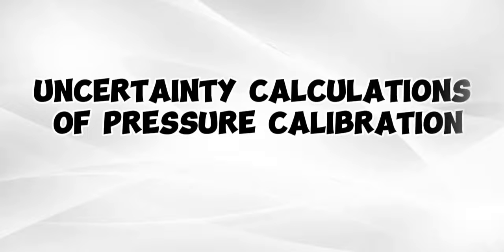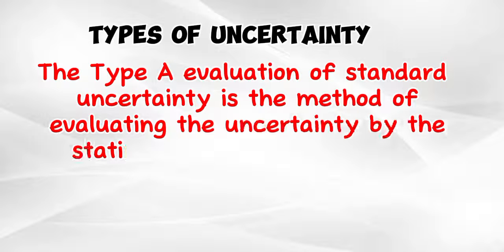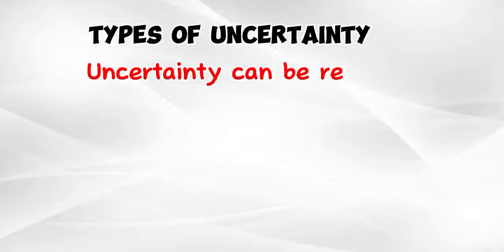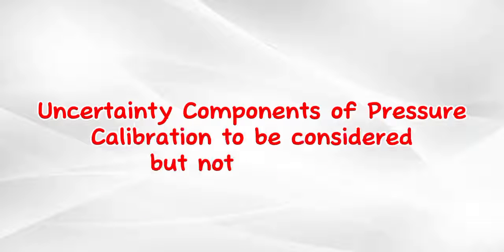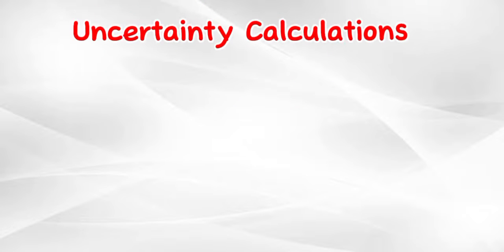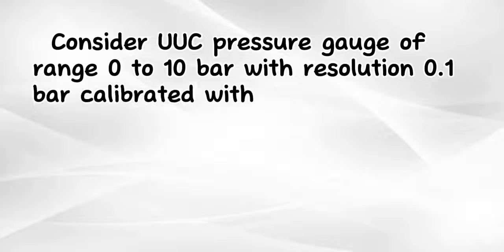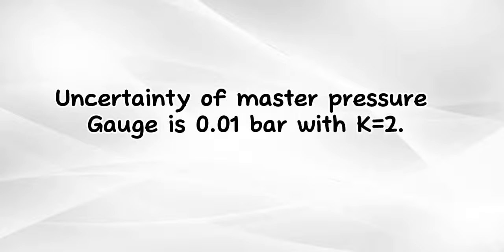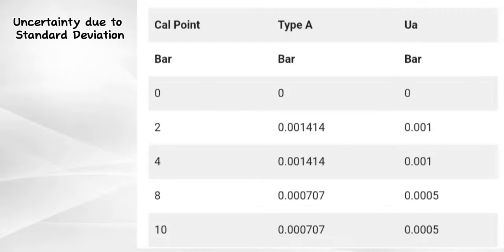Uncertainty calculation of Pressure Gauge